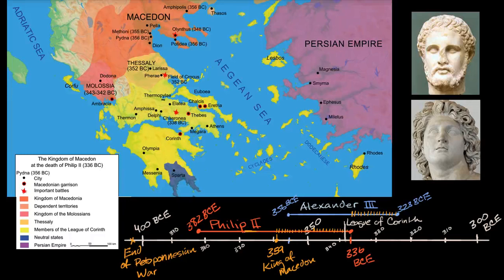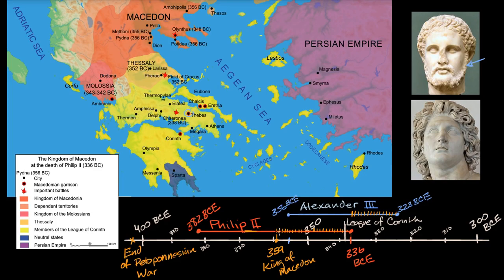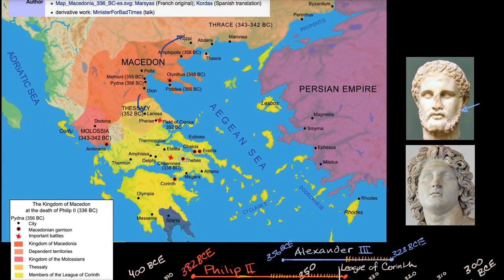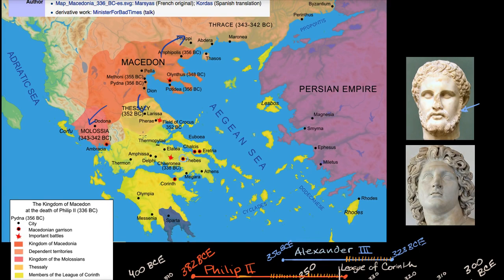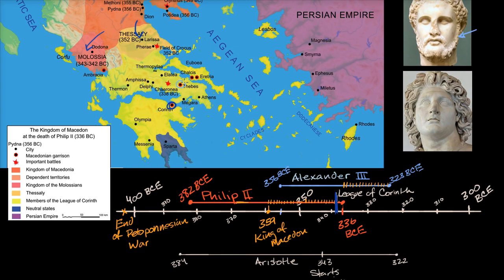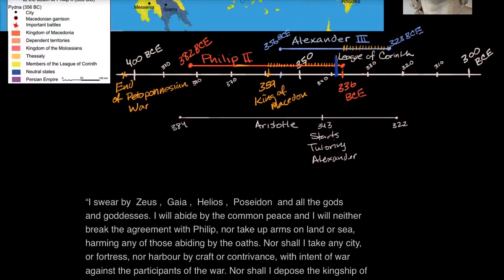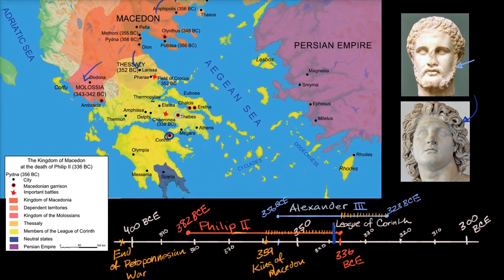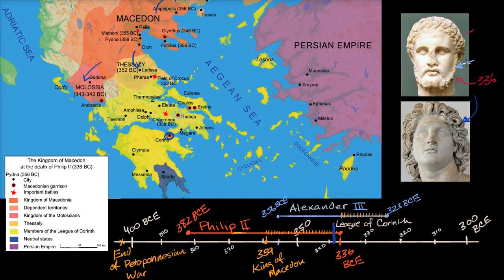Ancient Greece - Philip of Macedon unite Greece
Philip of Macedonia was the king of the ancient Greek kingdom of Macedonia from 359 BC. until his assassination in 336 BC

Philip of Macedonia was the king who made Macedonia a powerful kingdom, he unite the Greeks under the rule of the rest of the Greek kingdoms, and prepared in essence the conquest of Persia and most of the then known world by his son Alexander the Great.

Philip of Macedonia, having gained his prestige by becoming Olympic champion during the 106th, 107th and 108th Olympic Games, tried to persuade the Greek southern cities with the power of diplomacy for a union and unite campaign against the Persians.

However, in 338 BC, after the hardness of the battle of Chaeroneia, Philip of Macedonia managed to unite the Greeks.

Ancient Greece - Philip of Macedonia unite Greece.